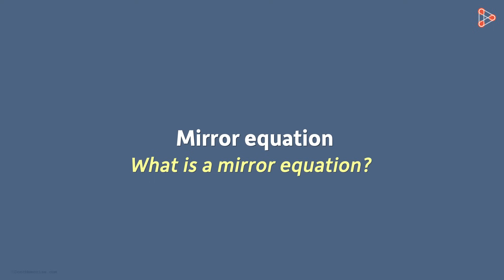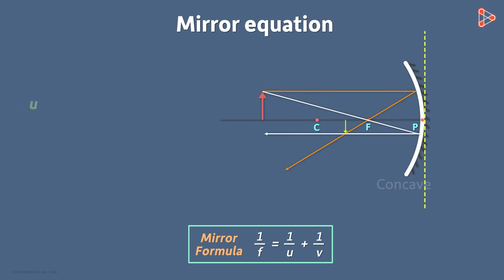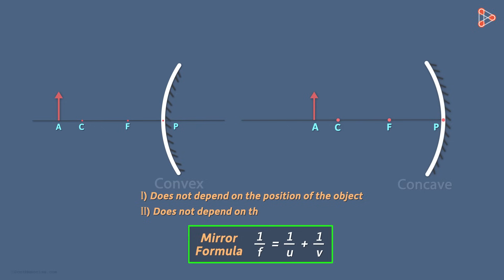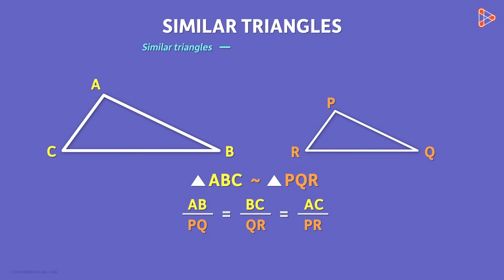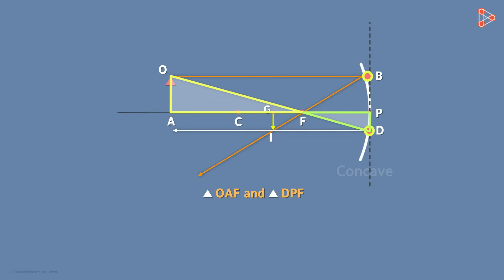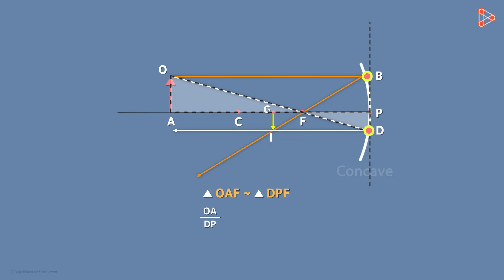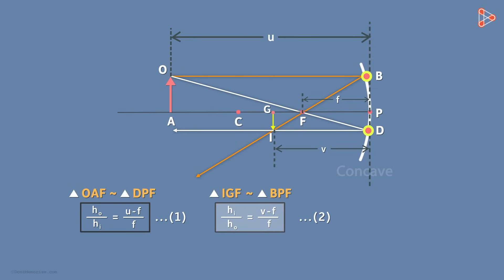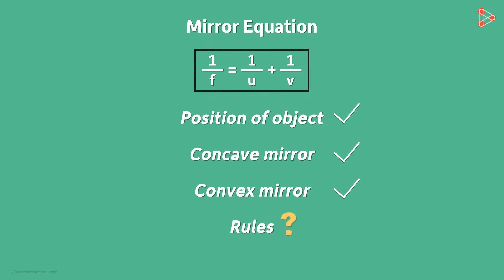Mirror Equation - Derivation | Reflection and Refraction | Don't Memorise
What is the Mirror Equation? Does it work for all kinds of Mirrors? Watch this video to know more!

To learn more about Reflection and Refraction, enroll in our full course now

In this video, we will learn:
0:00 Mirror Equation
0:25 Mirror Equation for Concave Mirror
2:32 Mirror Equation for Convex Mirror
2:41 Proof of Mirror Equation
3:15 Similar Triangles - Triple Test of Similarity
5:28 Triple Test of Triangle Similarity (Example)